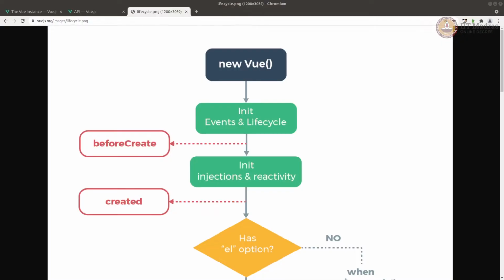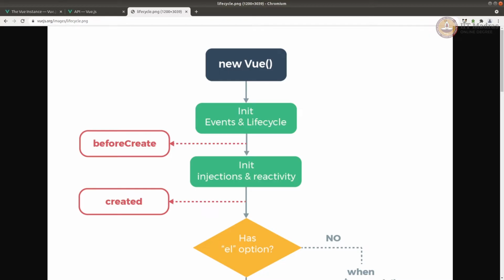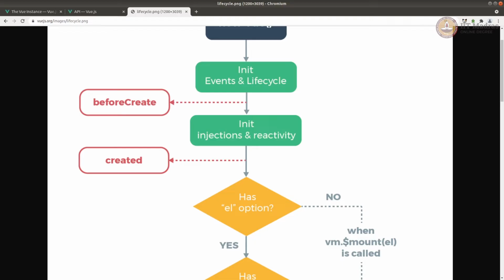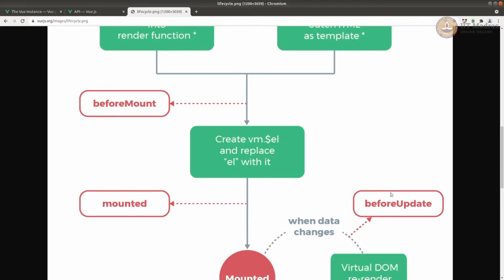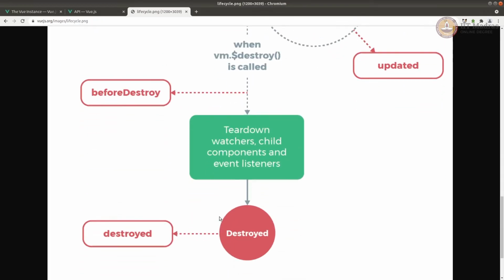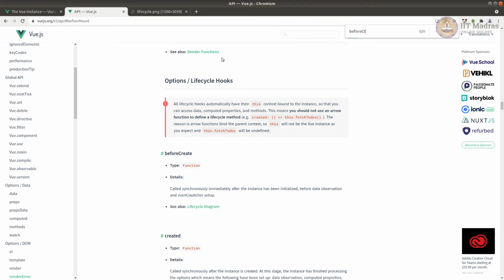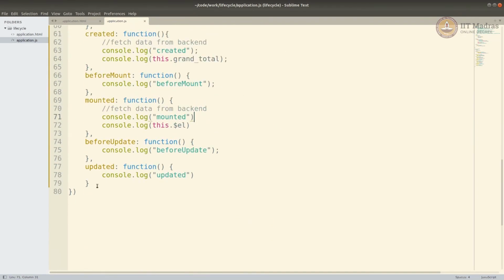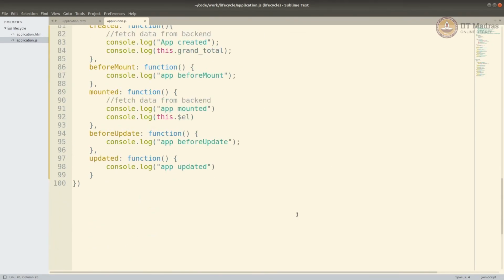Screencast 5.1 - vuejs lifecycle | hooks & best practices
Welcome to Screencast 5.1 of the course "Modern Application Development II" by Profs. Thejesh G N and Nitin Chandrachoodan.

 Video Overview
 This screencast explains the vue.js lifecycle, outlining the stages a vue app or component goes through from initialization to destruction. It covers lifecycle hooks including beforecreate, created, beforemount, mounted, beforeupdate, updated, beforedestroy, and destroyed. Examples show how to use these hooks for tasks such as data fetching, dom manipulation, and resource cleanup. The lecture also highlights the differences between app and component lifecycles and provides best practices for managing data and resources effectively.